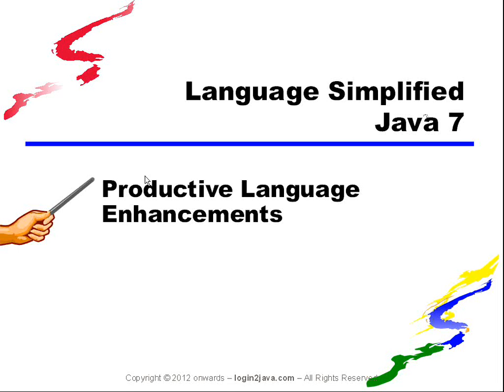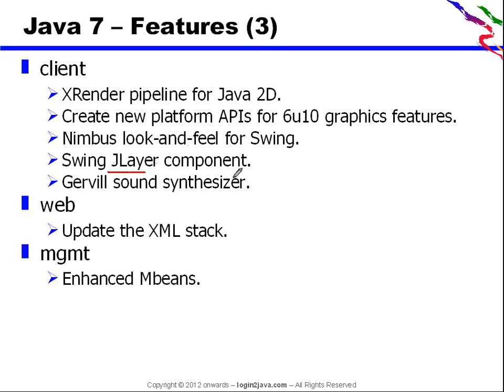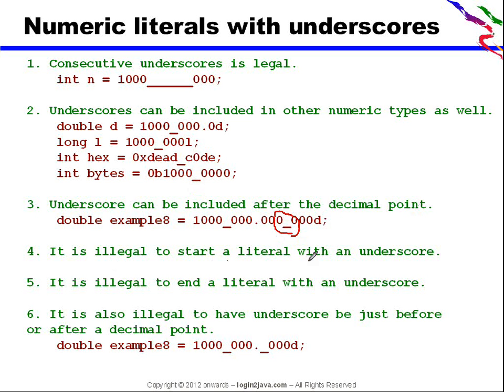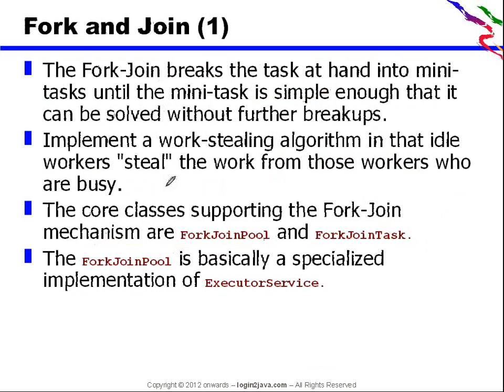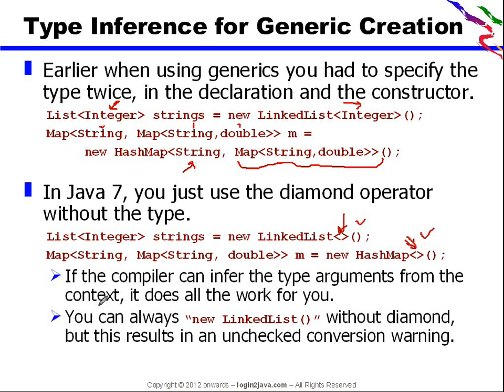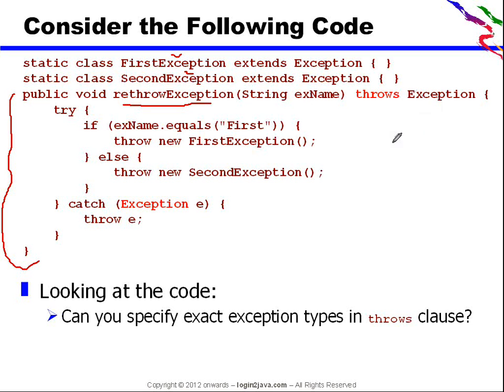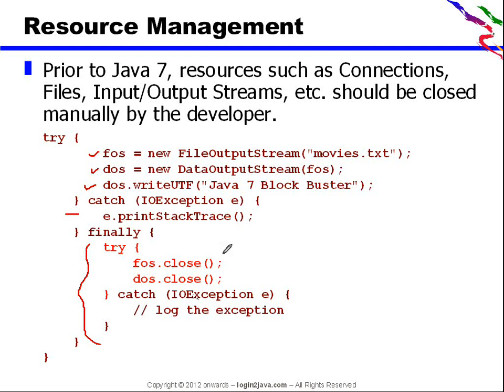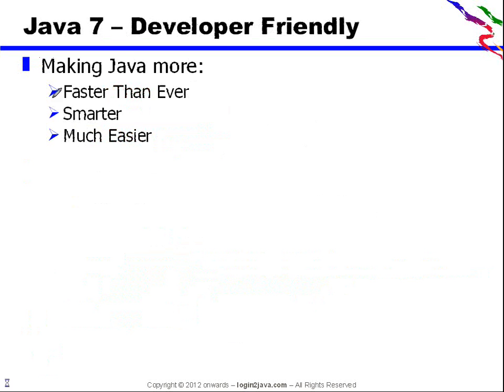Advance Java Series (Session 2)_ Java 7- Productive Language Enhancements for Developers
This session  give insights on Java 7 and its features including a set of language changes intended to simplify common, day-to-day programming tasks. Java is now more developer friendly, simple and more productive.

Key learning of the sessions:

 -Intorduction to JDK 7 feature
 -Java 7 language enhancemnts
 -Concurrency and Collections Updates